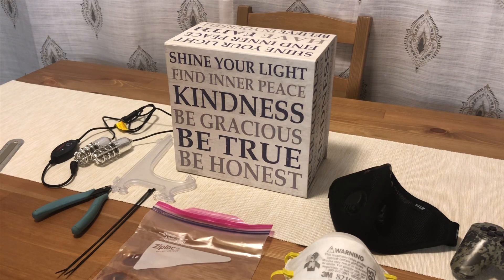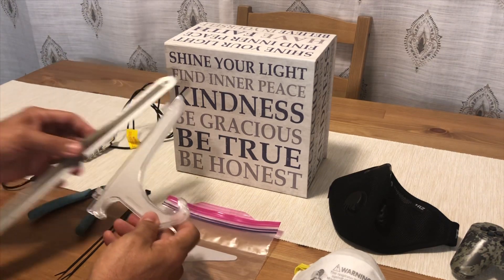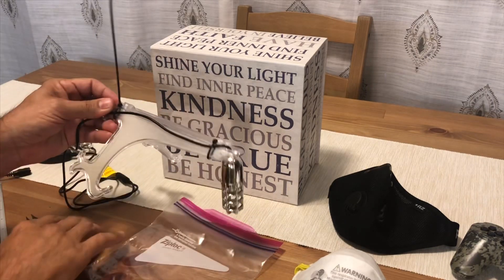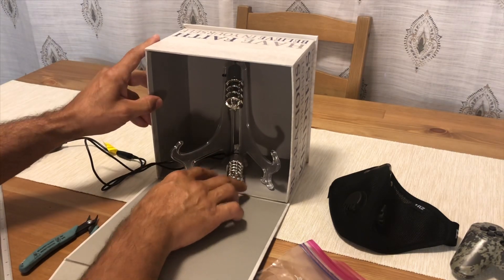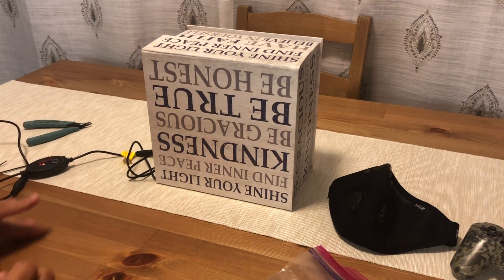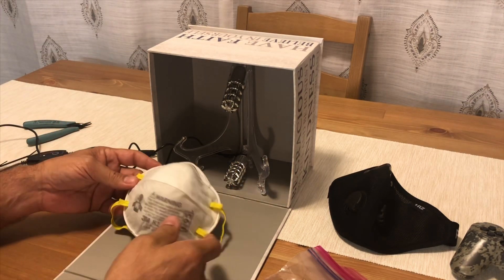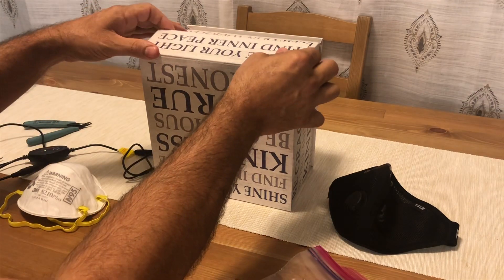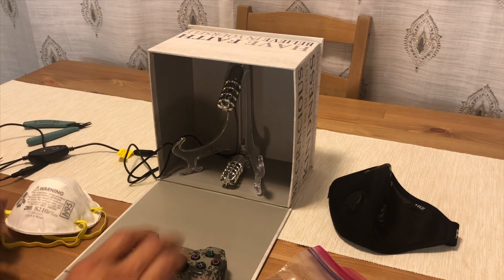DIY Ultraviolet light for disinfection of N95 mask , PPE and more: Here’s How to make !!!!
How to make a UV disinfection light box with just a few items. Perfect for your N95 mask, cell phone, game controllers and more. There are many resources online to purchase Ultraviolet lights for Shoes and more. The Shoe UV solution is practical for this application cause they typically have an automatic shut off. Others options are much larger and require a larger box. Check the description of the light your considering. It should say UV light for disinfection and not just a blue LED flashlight.

Google  UV Disinfection Lamp or UV shoe sanitizer

 UV Lamps can be installed in your AC Handler for your home's HVAC. Contact your local AC company for details!!

⚠️Be extremely cautious with your eyes and don’t allow children to play with this. It can cause permanent damage⚠️